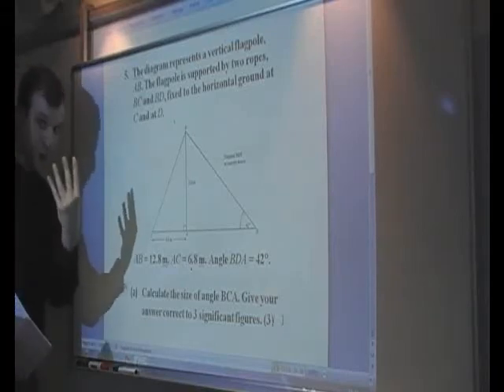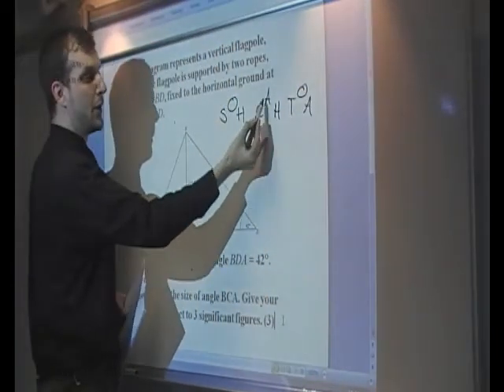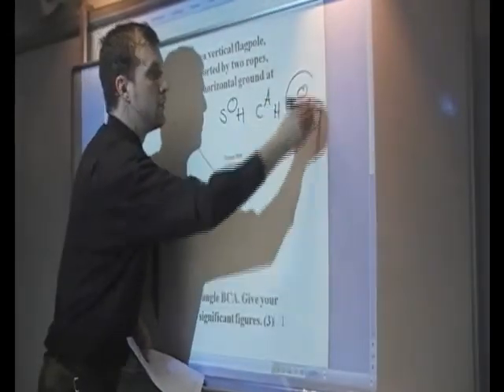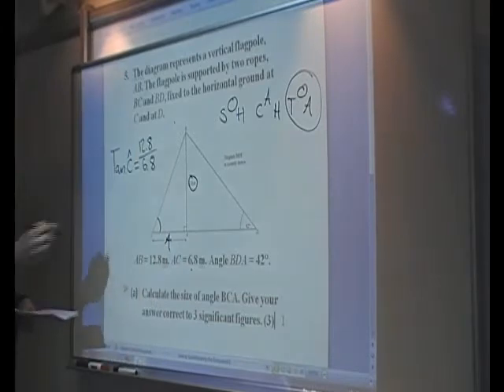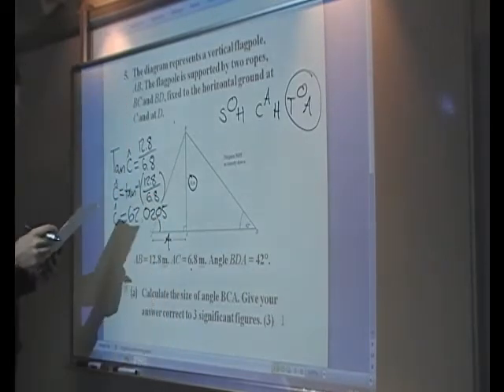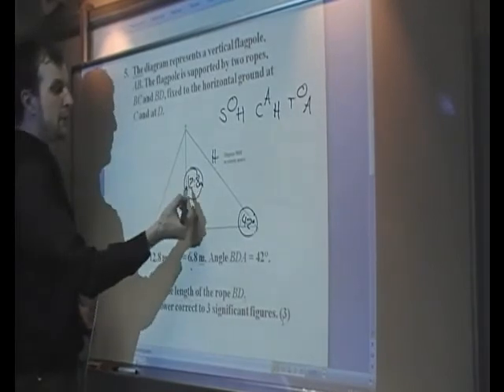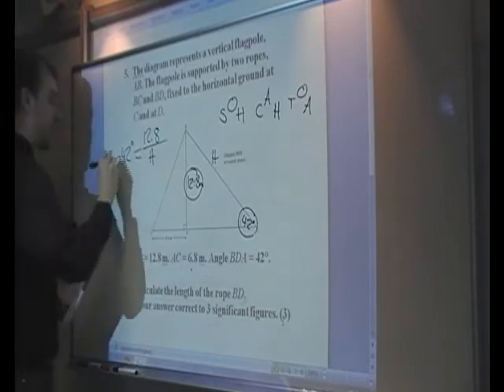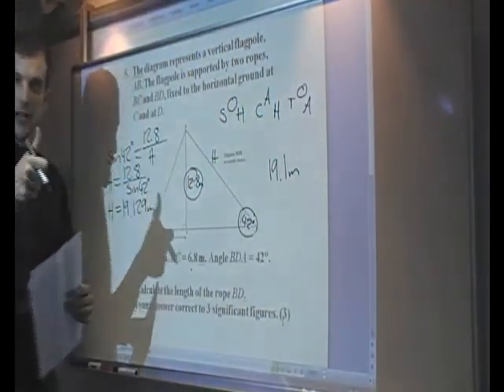Gable Hall School - Sin, Cos & Tan.wmv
A maths question on Sin, Cos & Tan